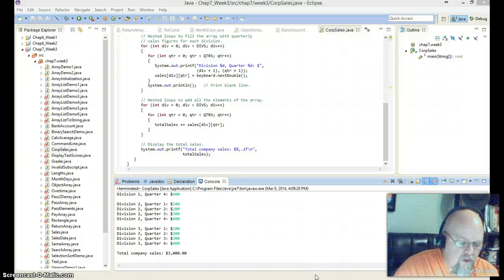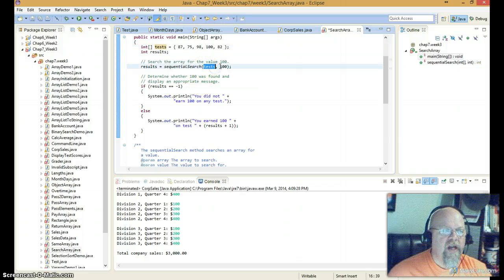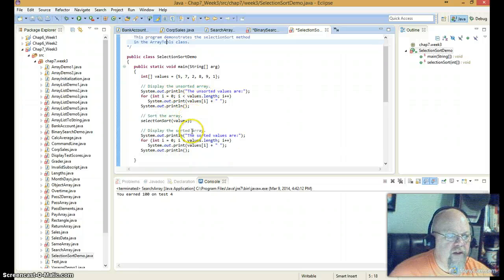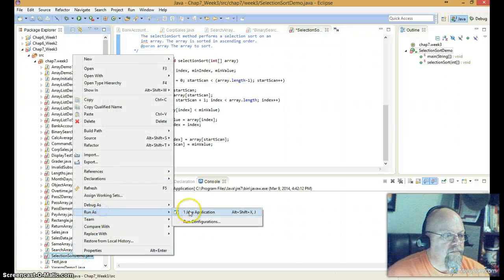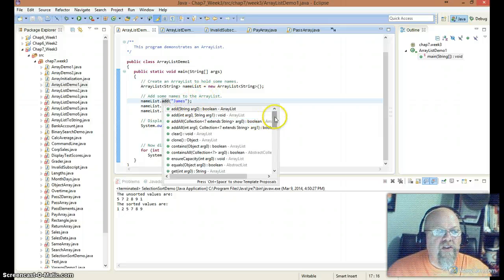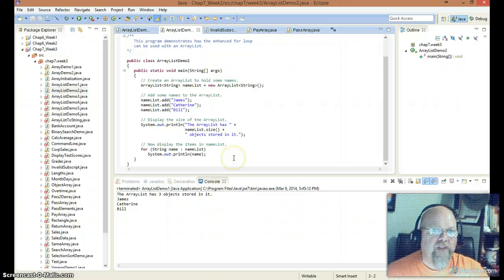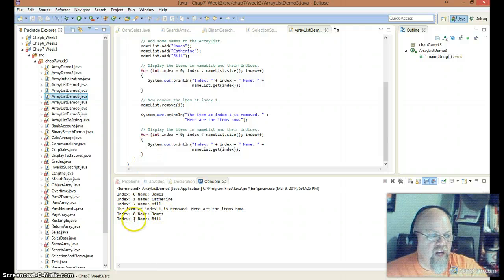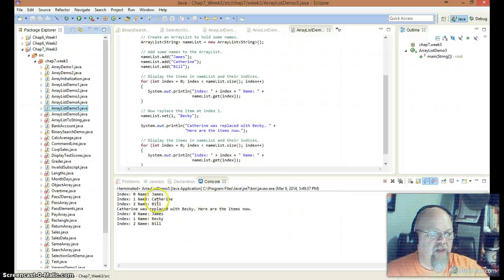Chap 7 Week 3 - #4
Chapter 7 Array